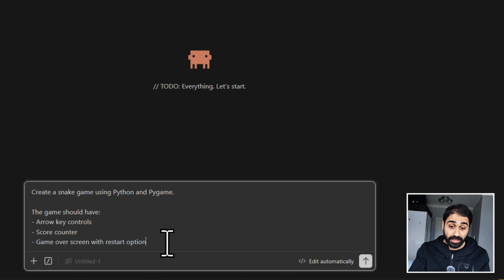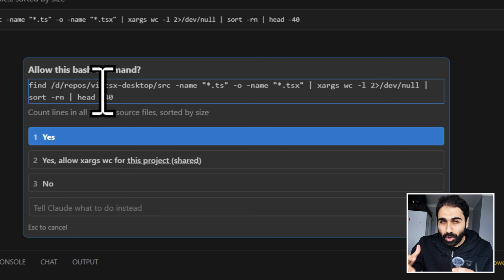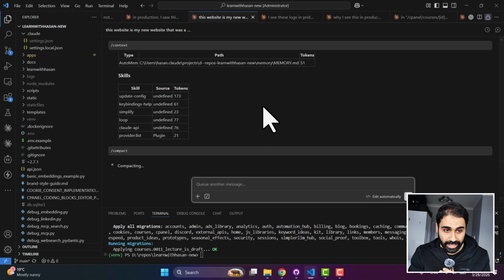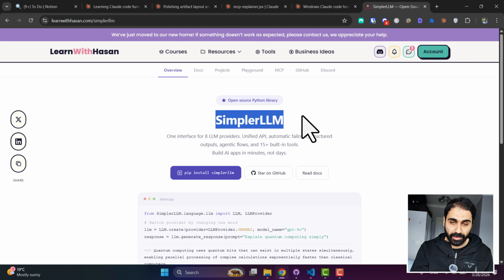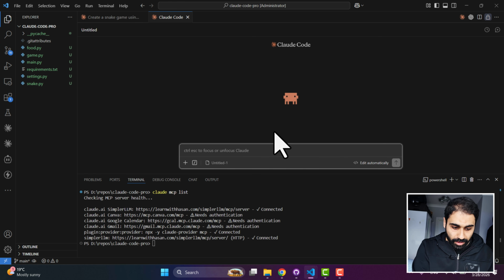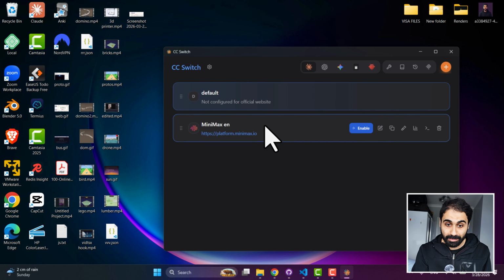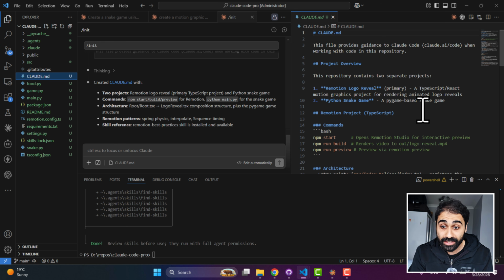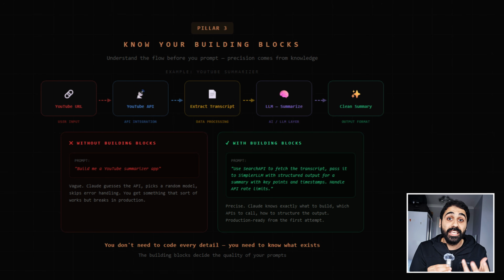Claude Code Can Do WAY More Than You Think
Everything you need to know about Claude Code in one video. No slides, no theory — I build a real project and explain every feature the moment I need it.

Chapters:
0:00 The Basics
5:20 Create Custom Commands
6:42 MCP
9:48 Hooks
11:03 Using Other AI Providers
12:05 Plugins
12:56 Claude.md
14:37 3 Pillars To Build Production Apps with AI